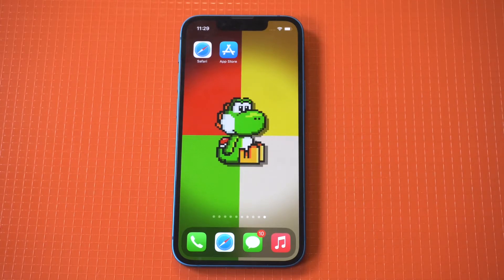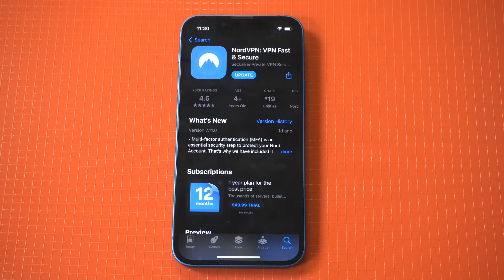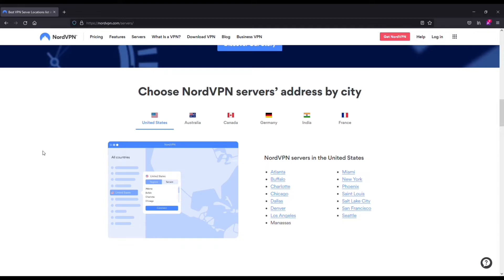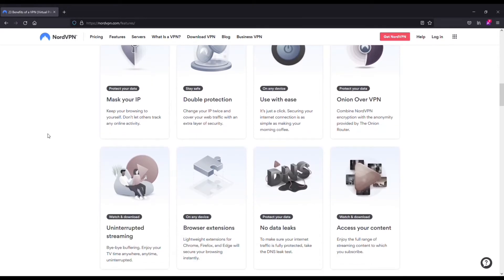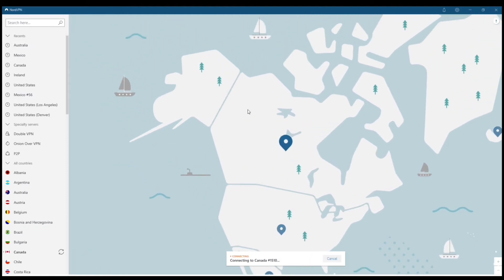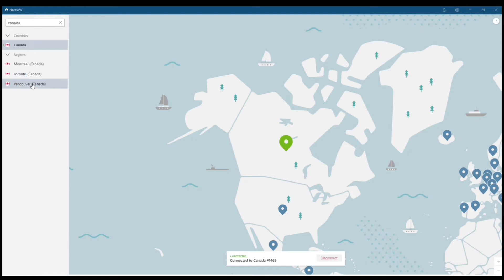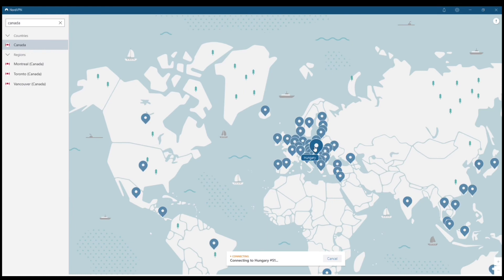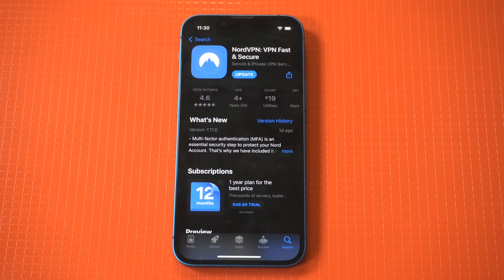Best VPN Extension for Safari In 2022 - Easy To Use!